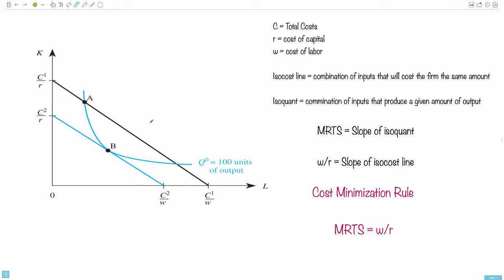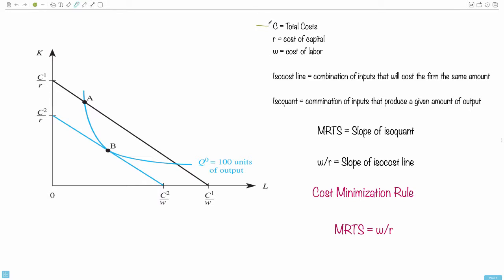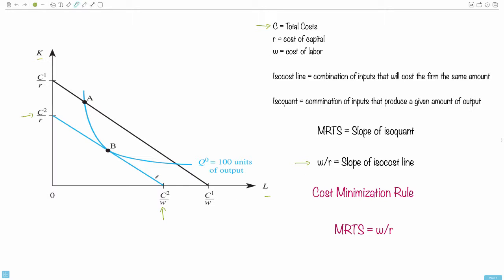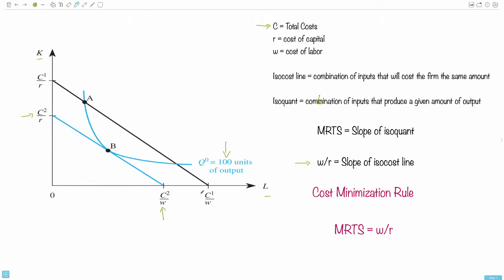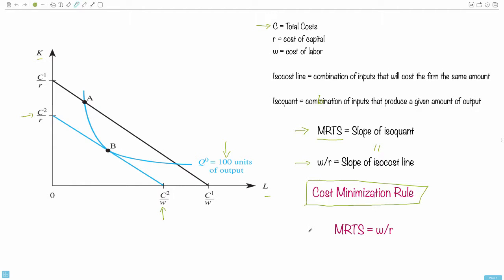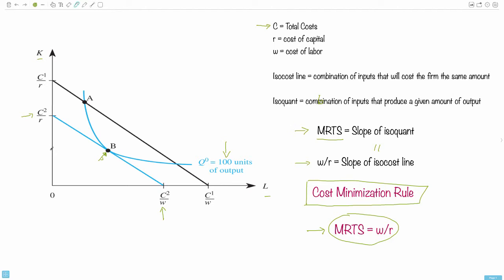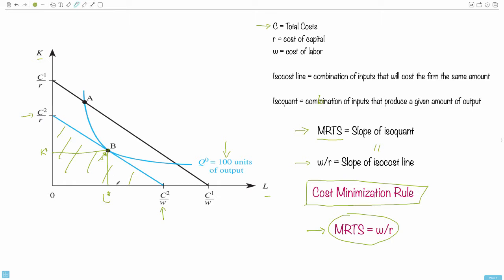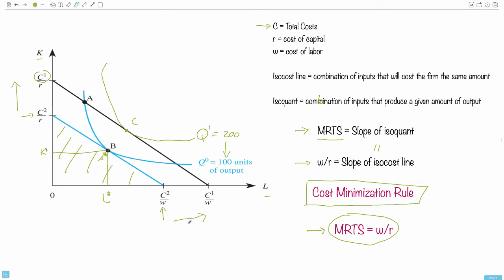Cost Minimization Rule